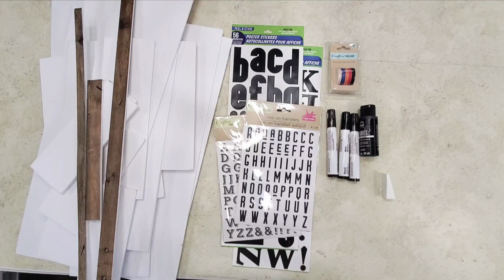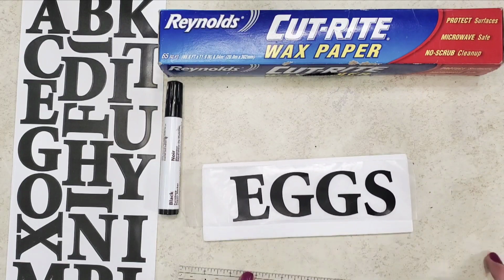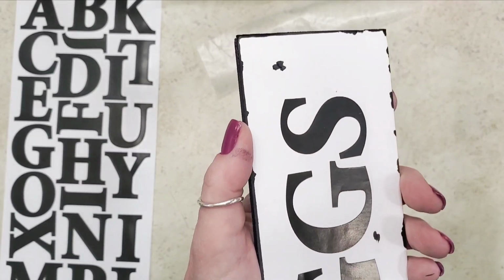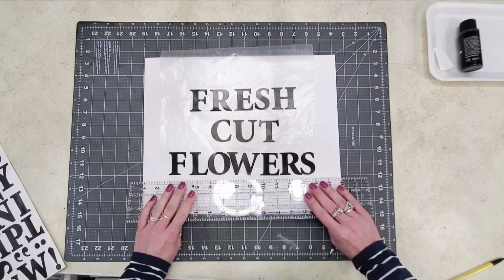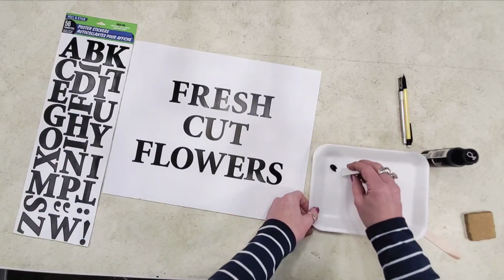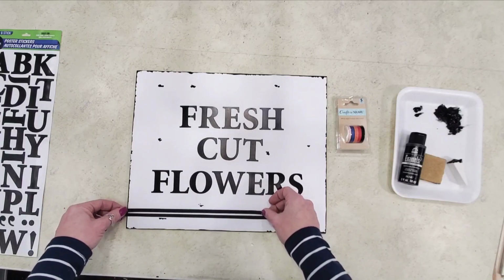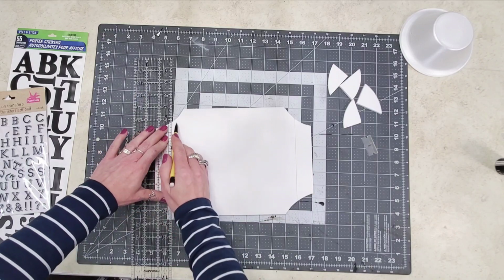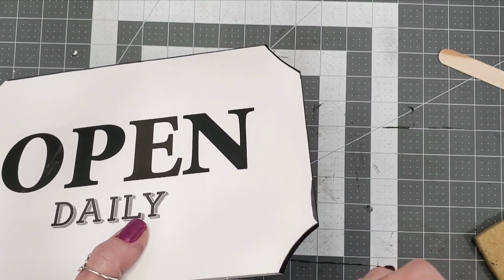Faux enamel ware farmhouse signs made from Readi-board foam core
This tutorial will show you how to create these Faux enamel ware signs using Readi-board foam core, Dollar Tree alphas and black enamel paint. No vinyl cutter required.